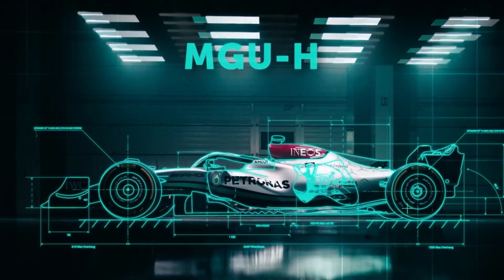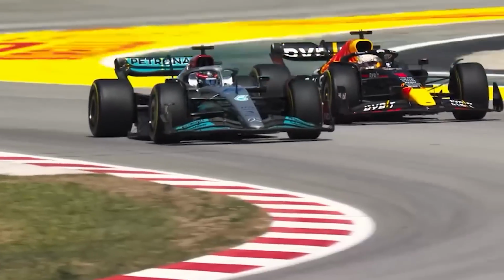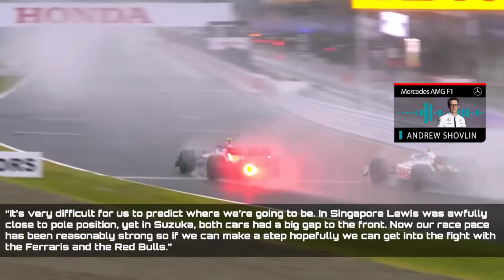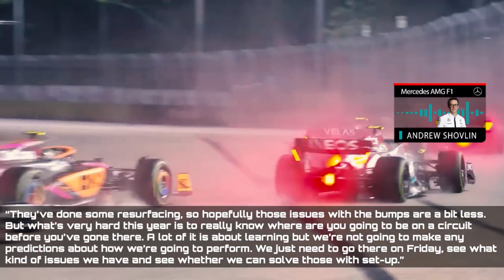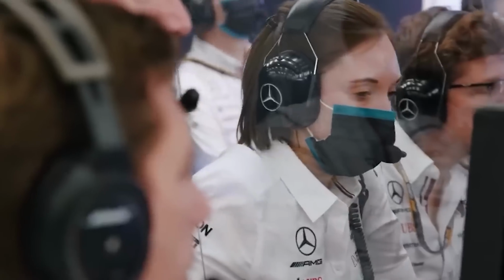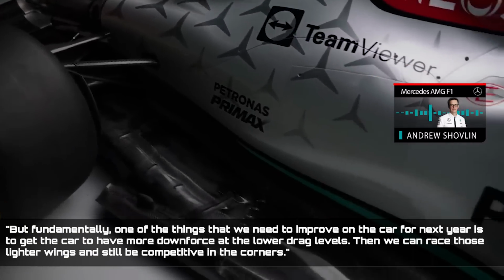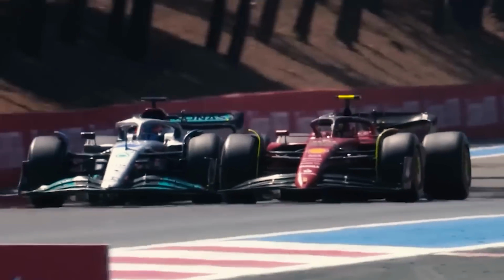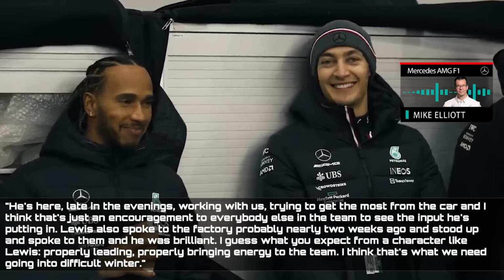Mercedes READY for One LAST UPDATE at US GP!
Mercedes are bringing their latest upgrade to and are ready for their big comeback! Yes, it sounds like we’re almost saying this every race, I get it. But this time it’s different, at least that’s what Mercedes are saying, because they are coming with on big last aero upgrade to bring the W13 to the front of the grid.

Do you think Mercedes will stick with the W13 design for the upcoming season? Or will we see a completely different car turn up at the pre-season tests?